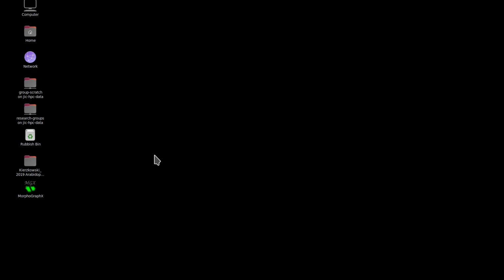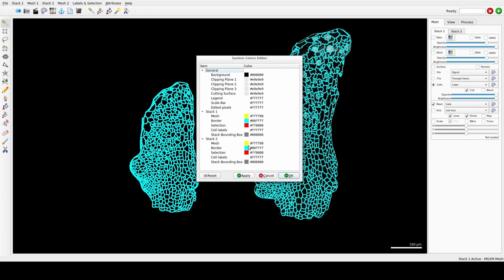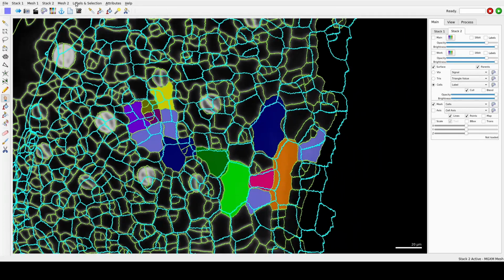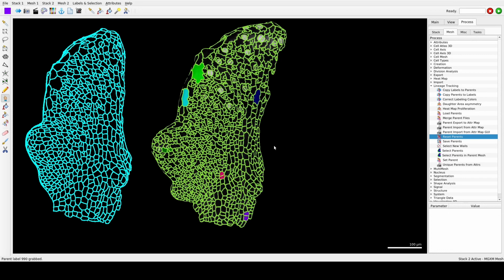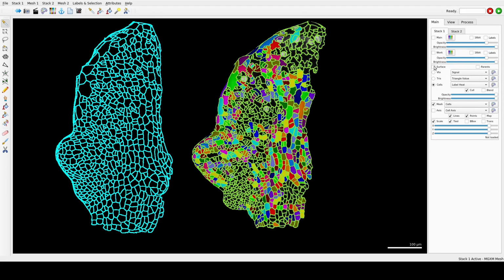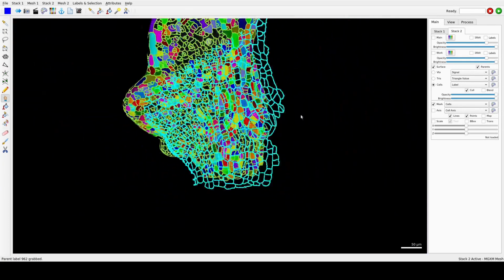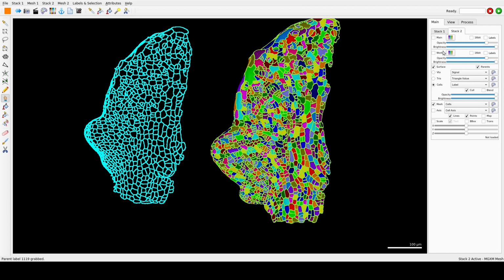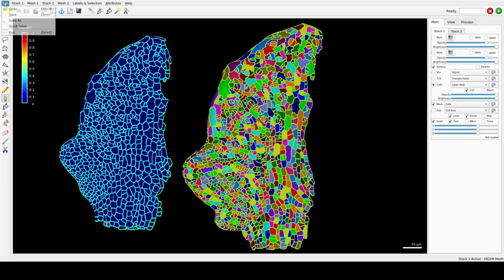Tutorial Video S1 Manual and semi automatic parent labelling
A click-by-click tutorial for MorphoGraphX 2.0 demonstrating how to do parent labelling.